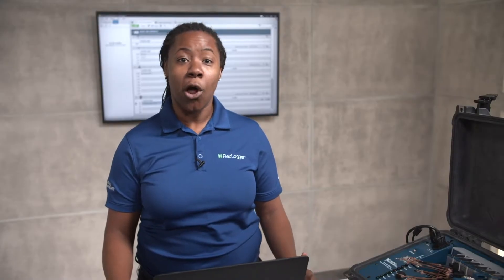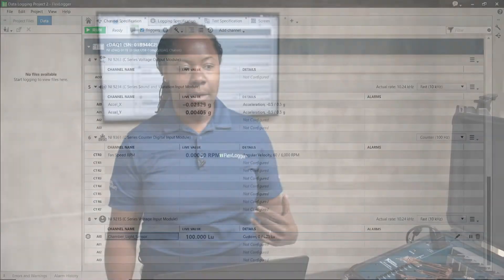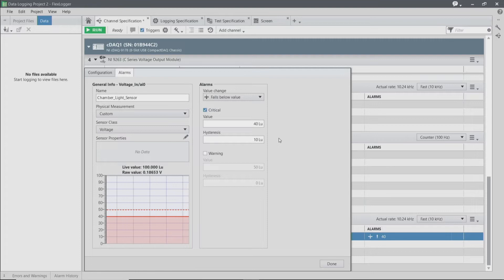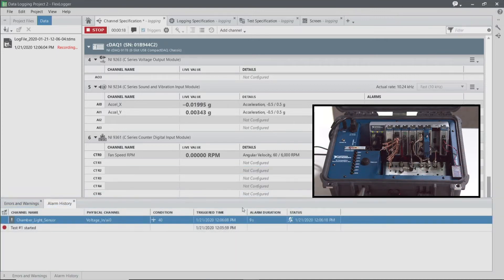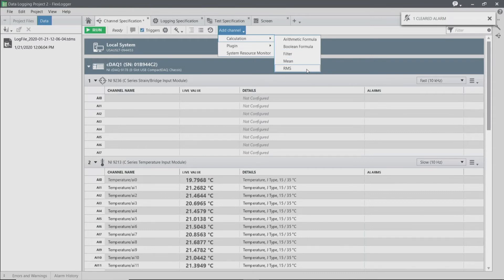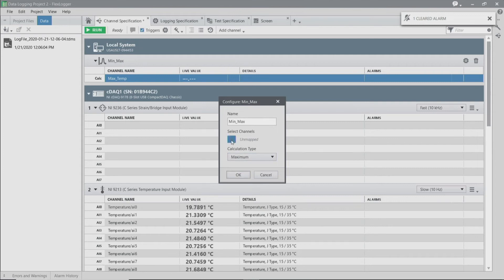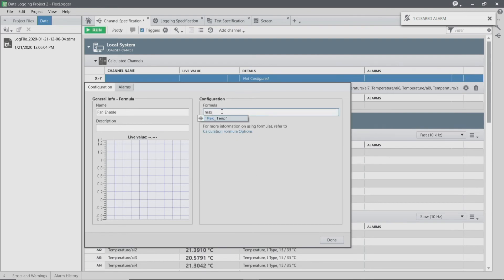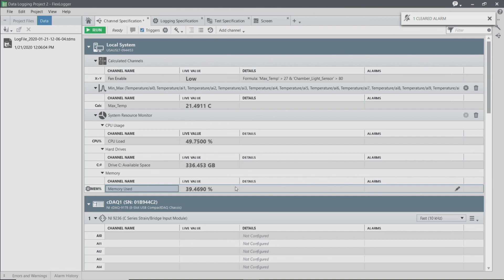Configuring Alarms and Calculations in FlexLogger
Configure alarms, calculated channels, and custom analysis plugins built in LabVIEW